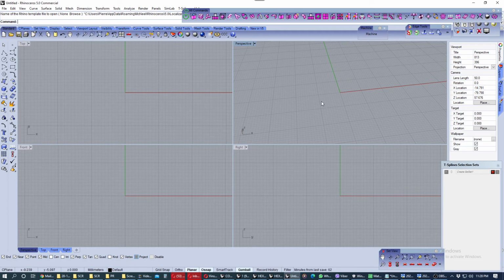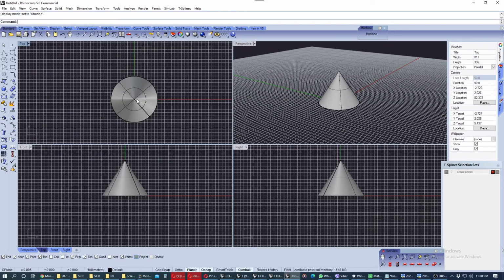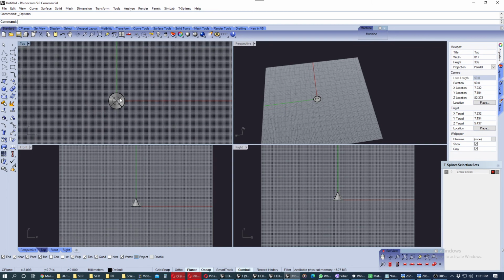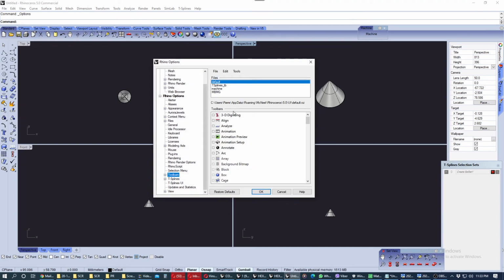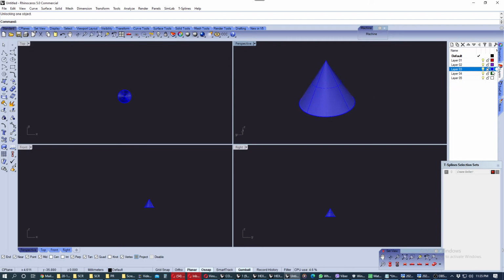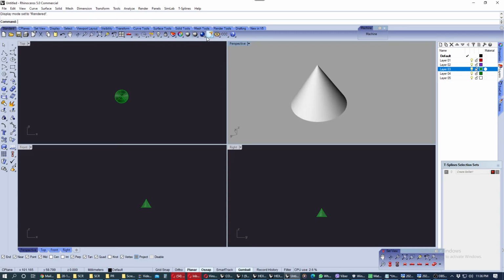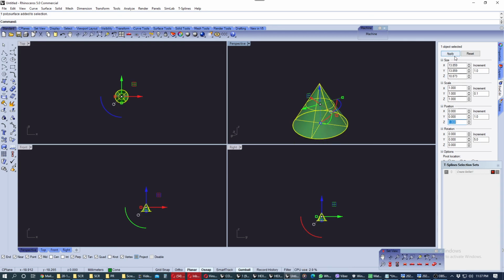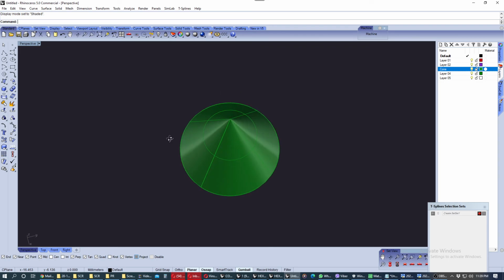Rhino 3D Modeling Tutorials Part 1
More about as the first tutorial about UI or display interface of Rhino 3D and small this how it views work positions, axis, grid, commands, etc.
Every time will upload new video tutorials Rhino 3D step by step as i can.

Skype : pierretuff3d
Pierre Tuffenkjian